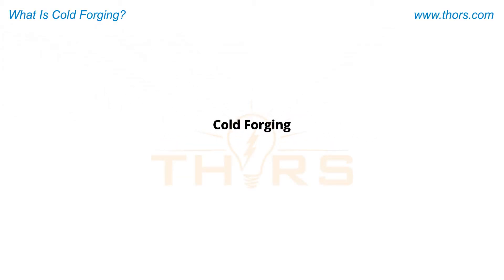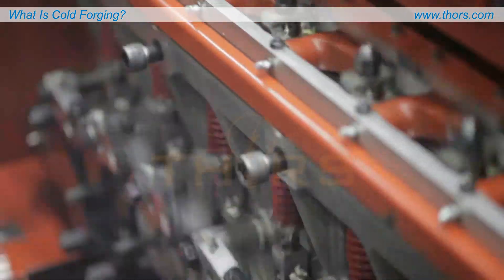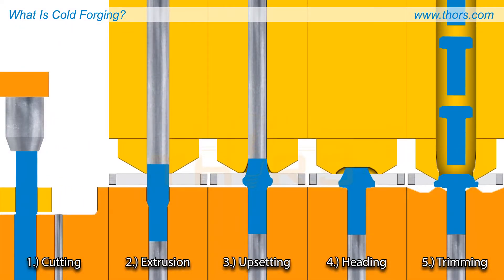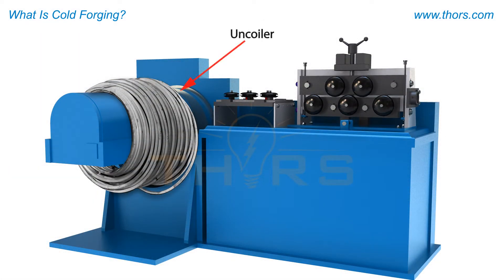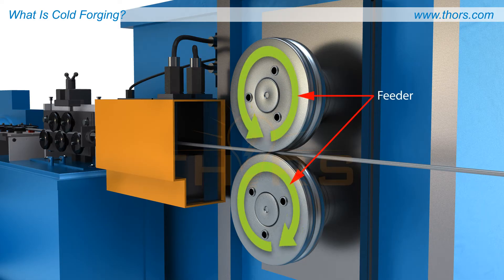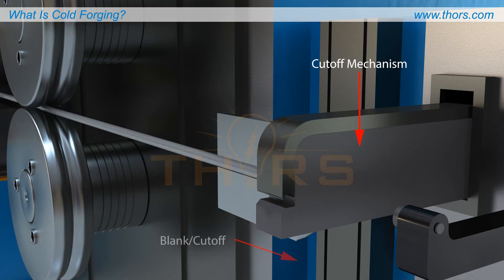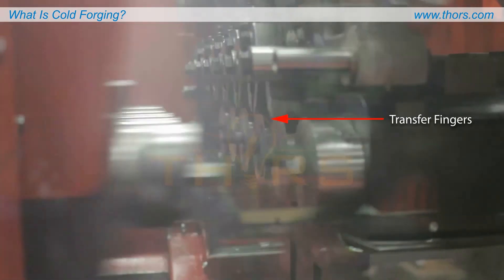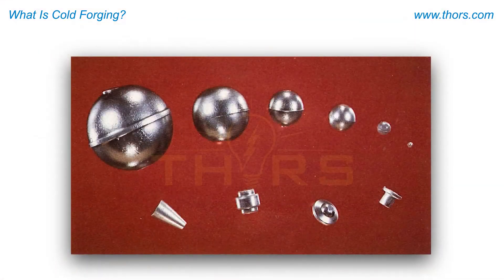What is Cold Forging? || THORS Forging Basics Course Preview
What is Cold Forging? Find out in this preview for the Forging Basics course from THORS eLearning Solutions.

Forging Basics | Course Learning Objectives
1. Recall some of the properties of forged material.
2. Understand some common terms such as billet, press, and die.
3. Recognize the basic equipment and tools used in forging processes.
4. Identify the different types of forging processes utilized today.
5. Recall some of the basic forging defects.